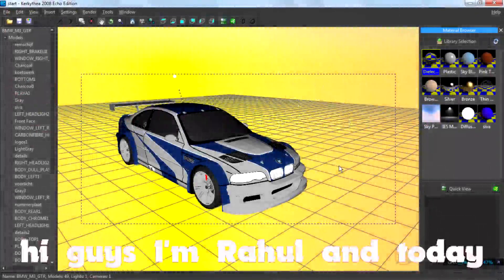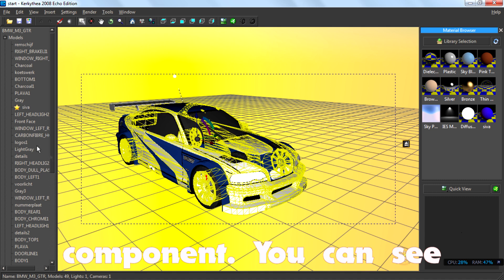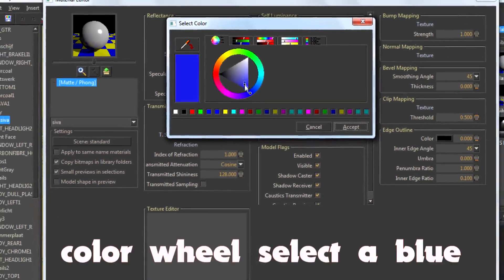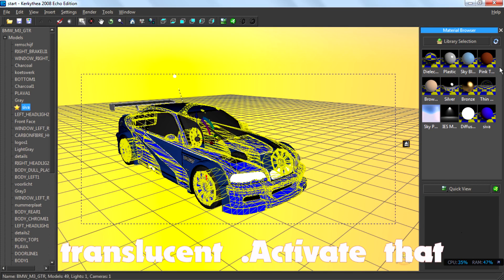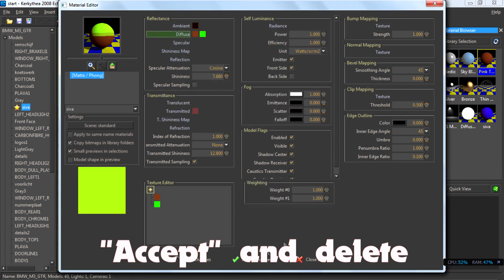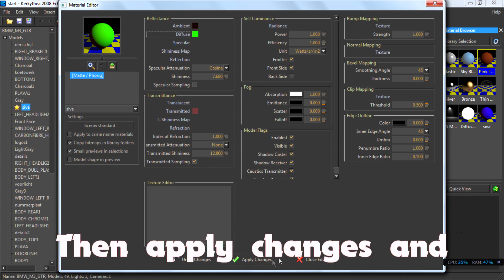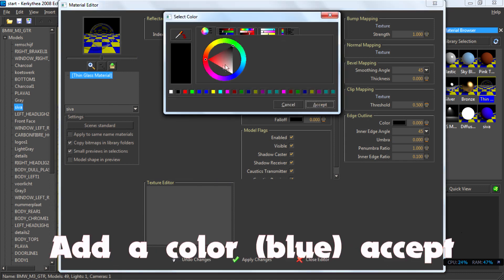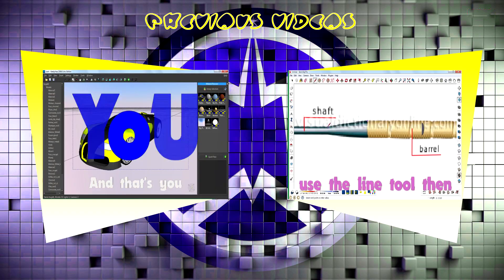How To Change Material Color In Kerkythea.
hey guys This video teach you how to Change Material Color In Kerkythea.
This video is made as per the request of @selim magdy